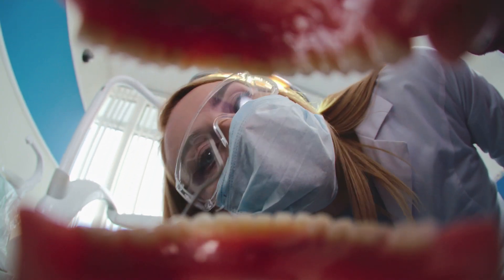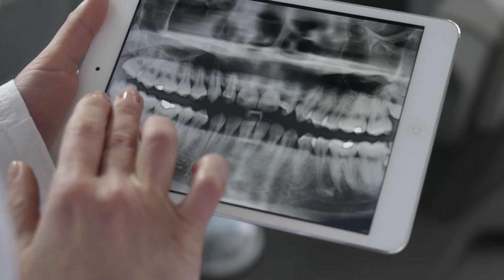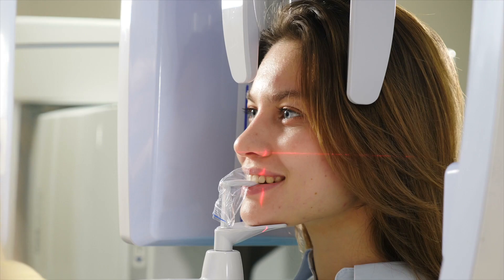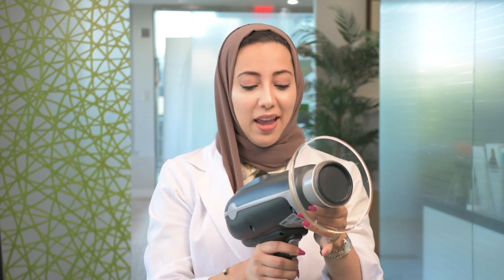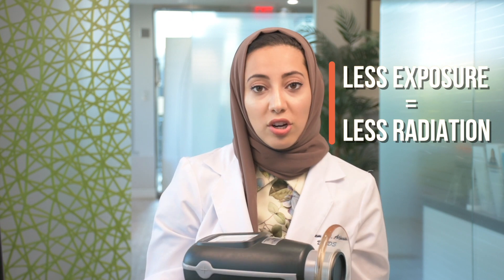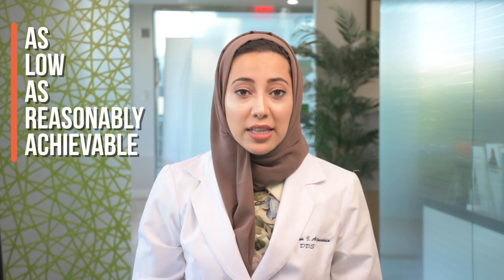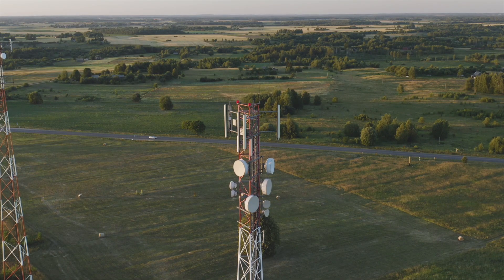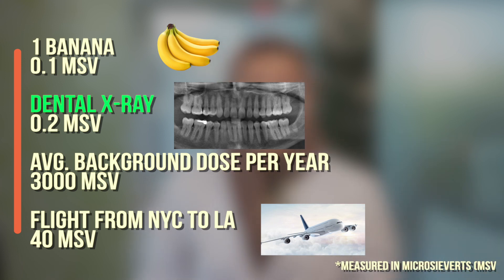Are Dental X-Rays Safe??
We go over why dental x-rays are important, safety when it comes to radiation at the dental office and radiation in our everyday lives.